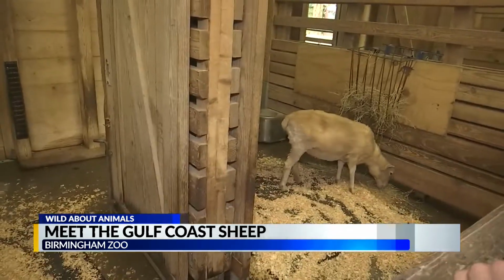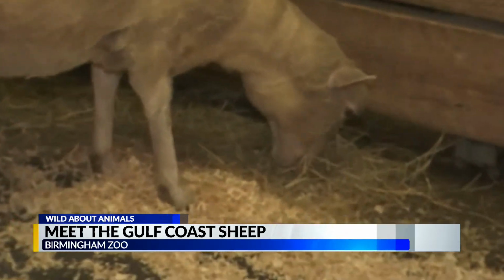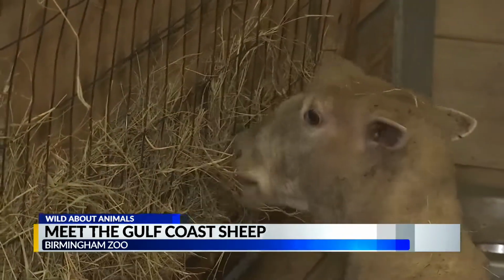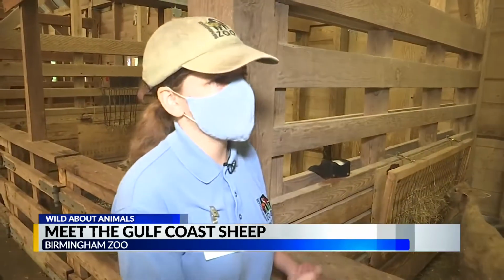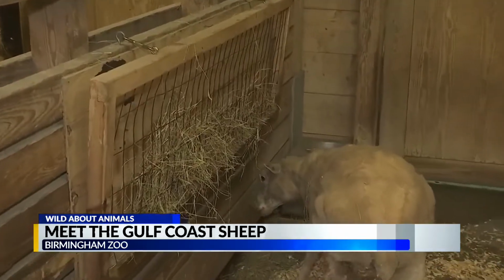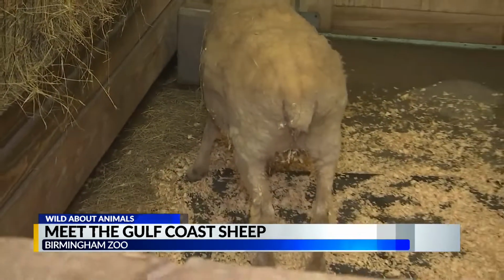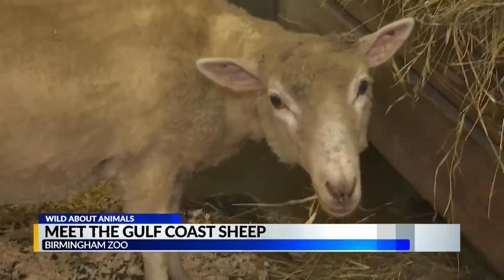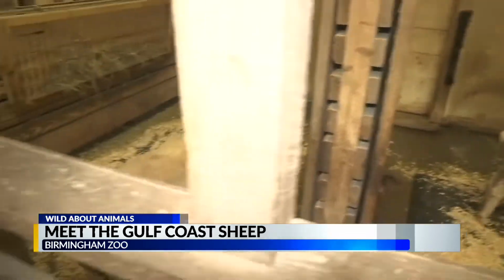Wild About Animals: Meet Gracie & Rosie, the Gulf Coast Sheep sisters